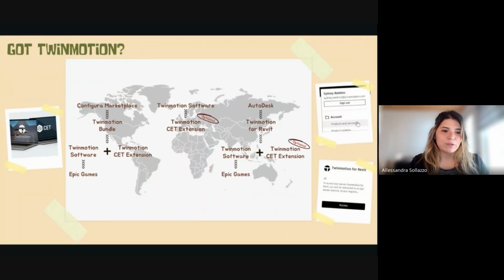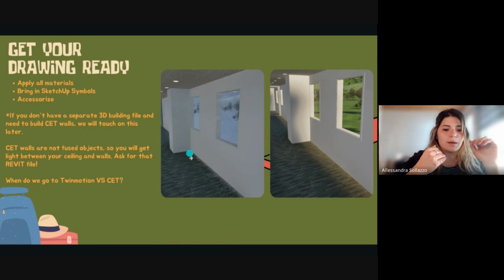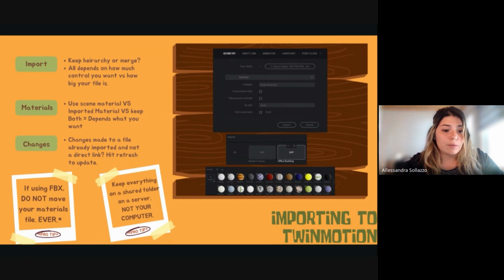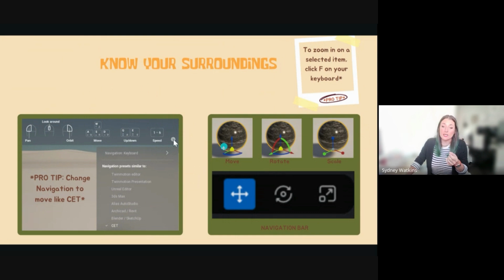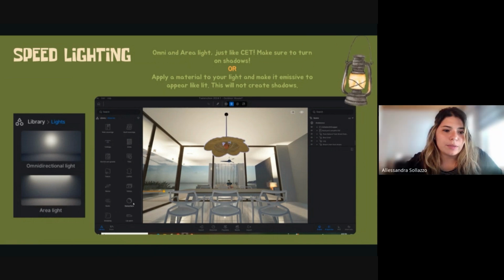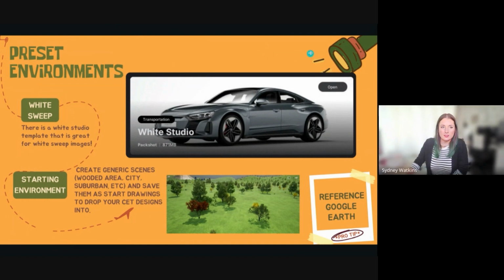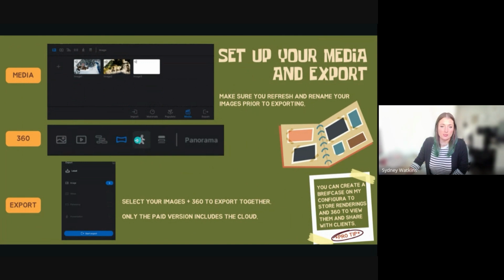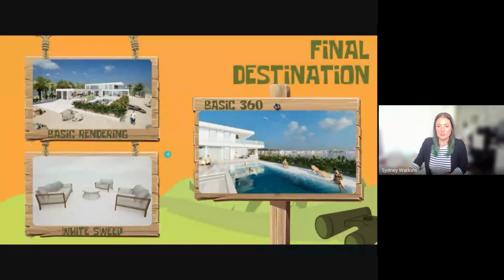Ally & Sydney - Surviving Twinmotion | CET Experience 2024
Get ready for an adventurous walkthrough of Twinmotion with Ally and Sydney! In this fun and practical session from CET Experience 2024, they guide you through how to “survive” and thrive using Twinmotion for design visualizations. You’ll learn:

🧭 How to set up your CET drawings for Twinmotion
🧳 Tips on exporting via the Twinmotion Extension, FBX, or IFC
🌄 Using preset environments and referencing Google Earth
📸 Setting up media, 360 views, and exporting visuals
🧱 Best practices for preparing your materials, symbols, and accessories

Whether you’re brand new to Twinmotion or looking to level up your visuals, this session equips you with the tools, tips, and pro hacks to navigate the process like a seasoned explorer.